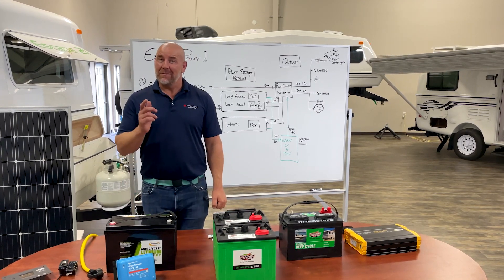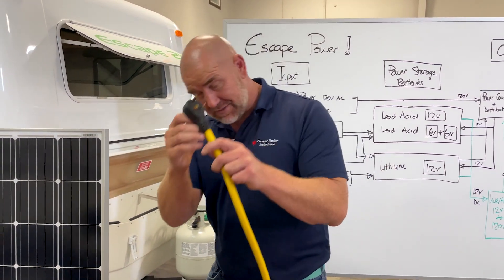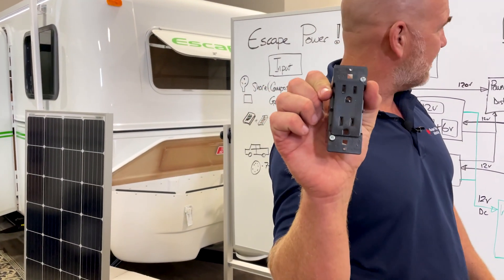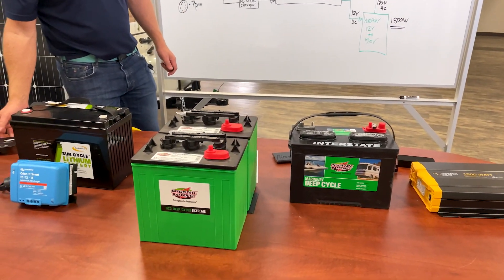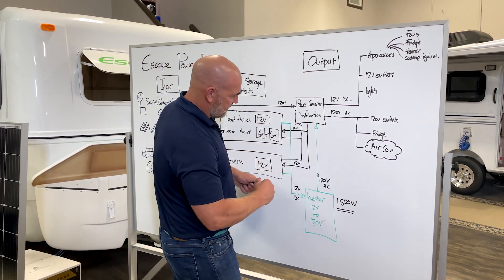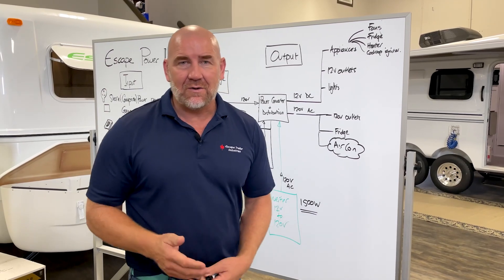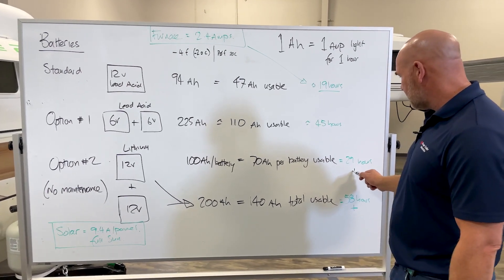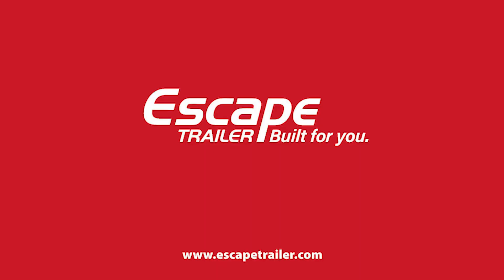RV Batteries and Solar: What's the Difference?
Understanding the Off-Grid power systems such as RV batteries and solar in a trailer can be among the most difficult tasks when it comes to purchasing/using your RV. In this episode of What's the Difference, Karl provides an overview of the power inputs/outputs, and the different battery options we offer.